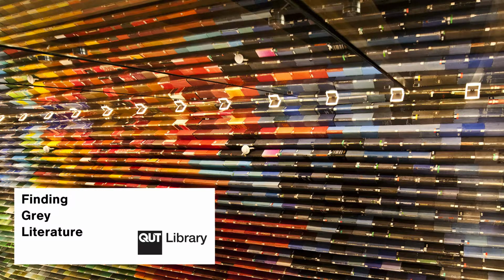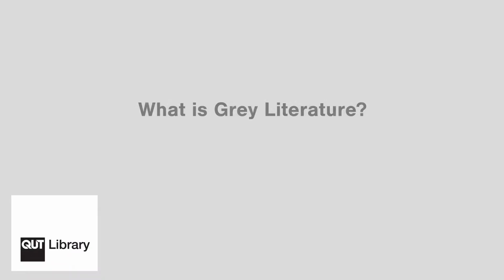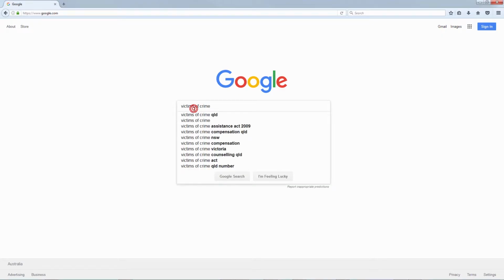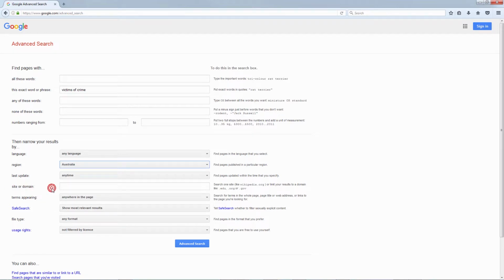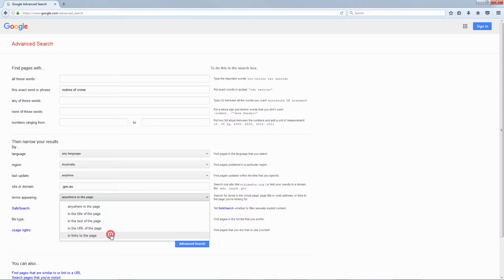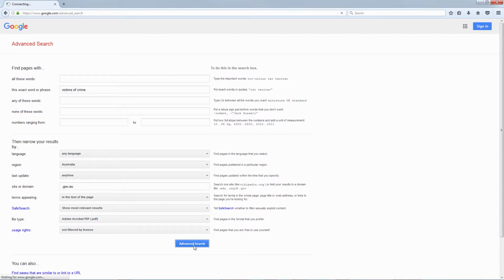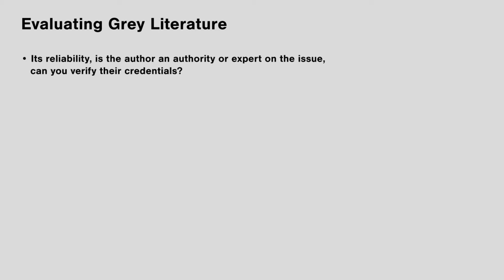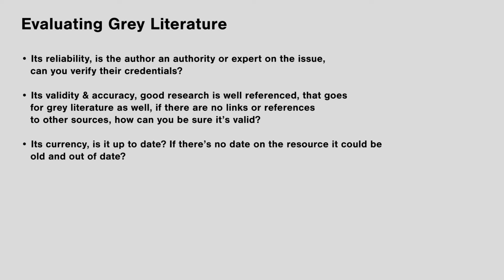Finding Grey Literature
A guide to grey literature, what is is, how to find it and how to evaluate it